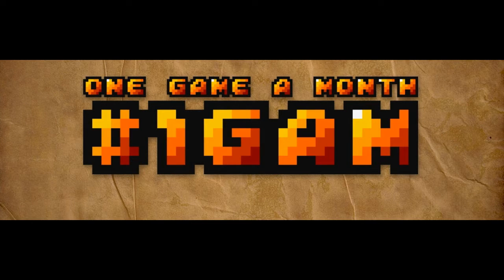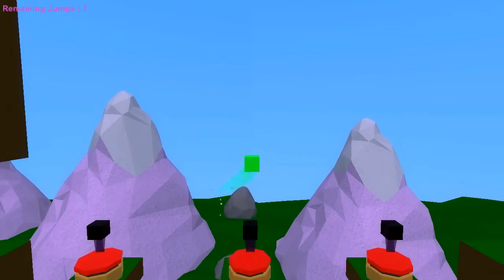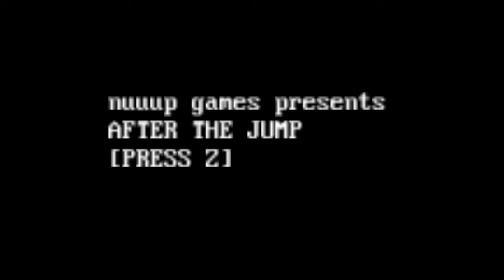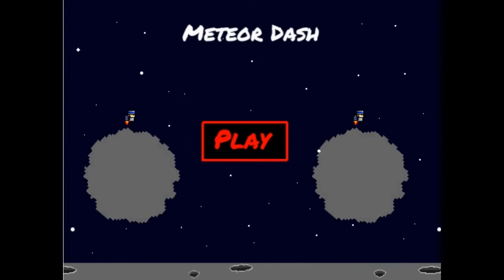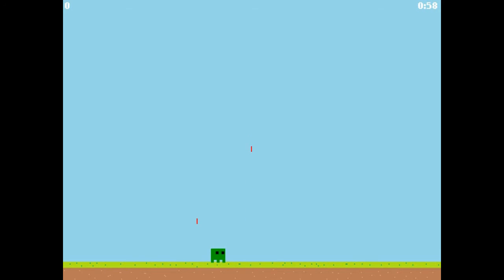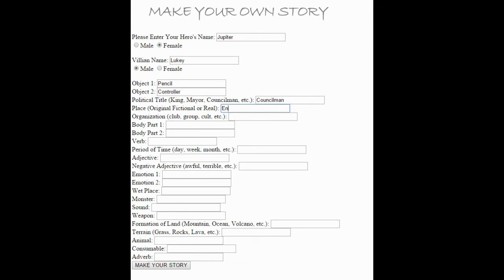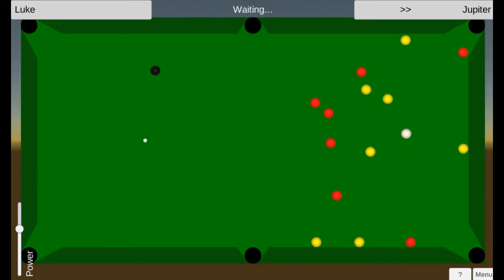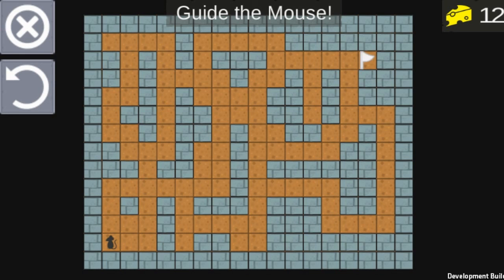Jupi Plays Indie Games: ALL THE INDIE GAMES [1GAM November 2015] [Part 3]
Basically I wanted to play all of the games that were entered in the One Game a Month, so I did. This is the month of November, 2015 The optional theme was Prose.
00:36 - Multi Jumper 2
02:05 - Spaceball Pinvader
03:24 - After the Jump
04:44 - Waste That Paper
05:46 - Meteor Dash
06:49 - Zombie Survival Demo
07:42 - Coin Shooter
08:51 - Story Time: The Golden ________
11:08 - Billiards
12:26 - The Art of Homunculi